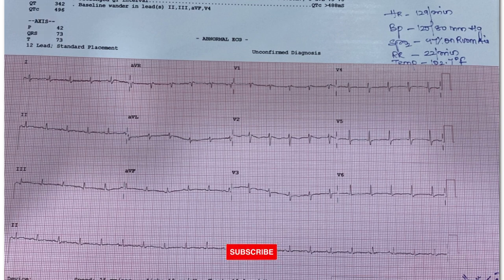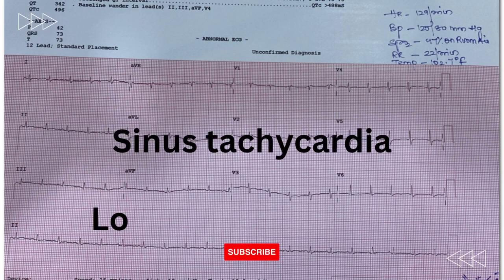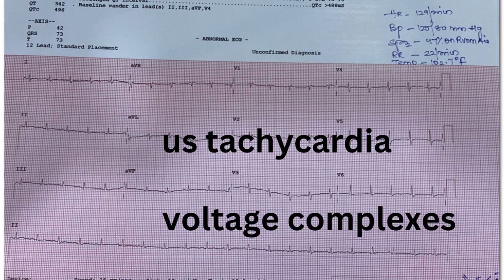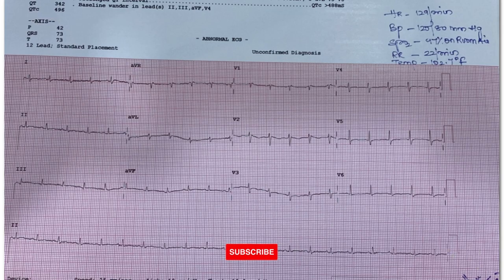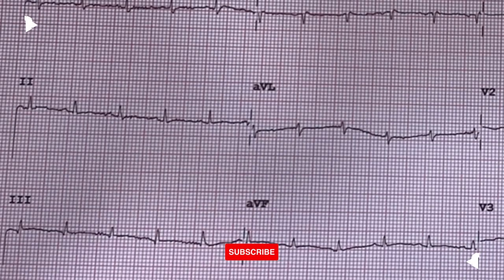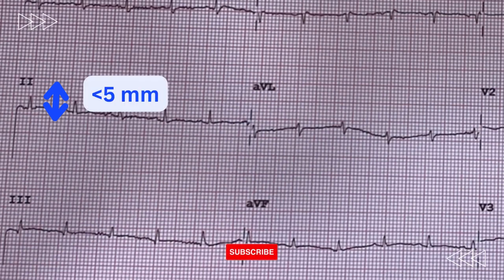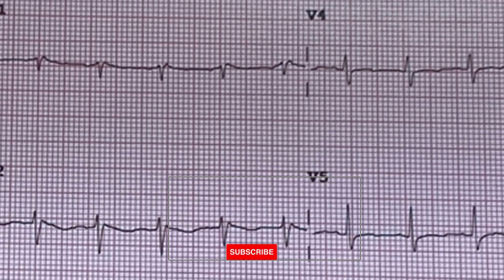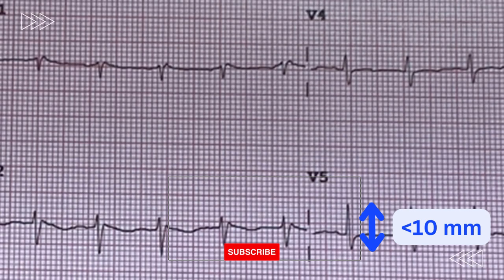Low Voltage ECG (EKG): Criteria & Causes | ECG (EKG) in Pericardial Effusion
Low Voltage ECG is said to be present when:
The amplitudes of all the QRS complexes in the limb leads are less than 5 mm; and
The amplitudes of all the QRS complexes in the precordial leads are less than 10 mm.
The most common causes of low voltage QRS in ECG are Pericardial effusion, Pleural effusion, Obesity, and Emphysema.
An echocardiogram and chest x-ray may narrow down the diagnosis.
The case we presented here is a case of large pericardial effusion.